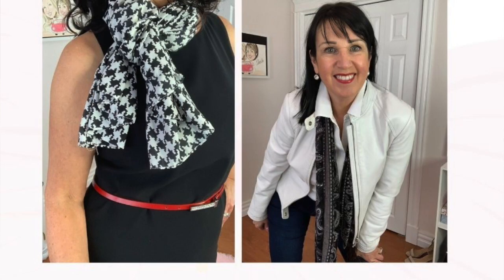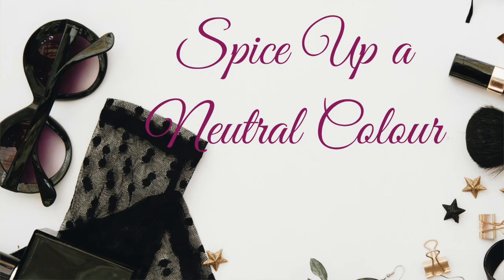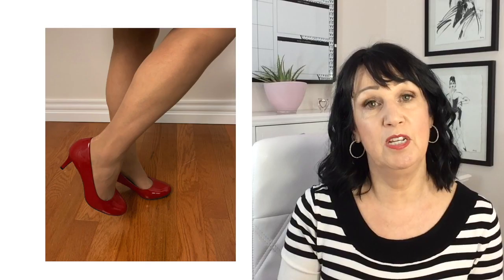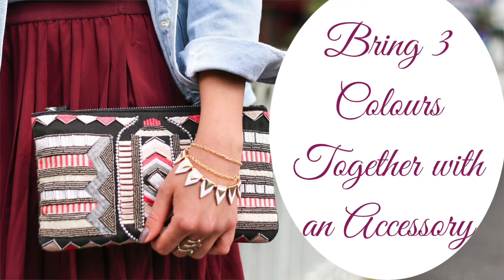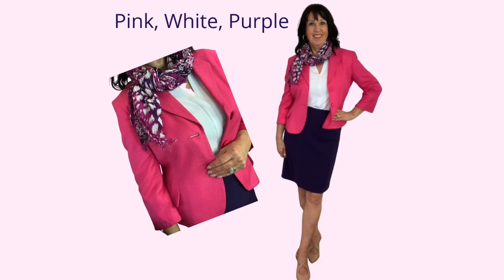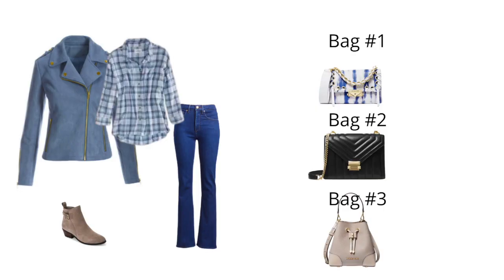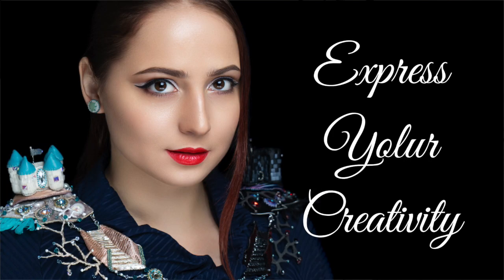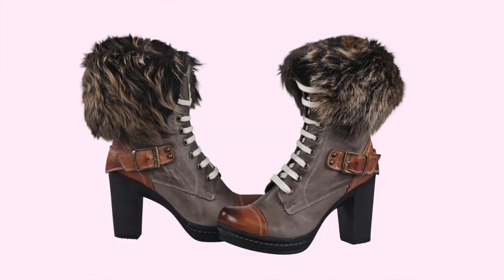HOW TO INSTANTLY STYLE OUTFITS USING ACCESSORIES | STYLE OVER 50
Want to know how to style outfits using accessories?  In this video you get style advice to accessorize outfits with jewelry, scarves, shoes and update outfits to add pizzazz. Accessories are the finishing touch and can transform a dull outfit to a spectacular one. I will be sharing style tips to create different looks using accessories and to accessorize like a pro. Looking for fashion tips, watch this video.